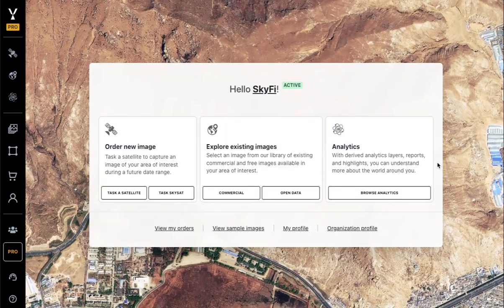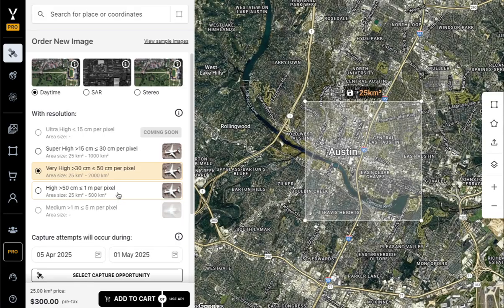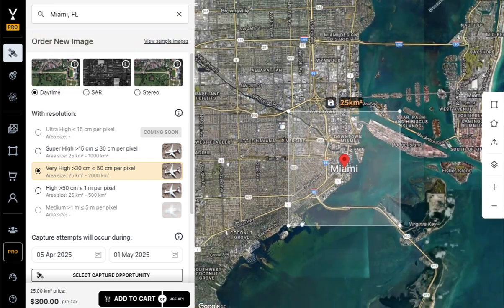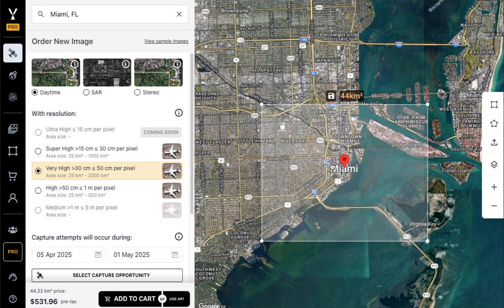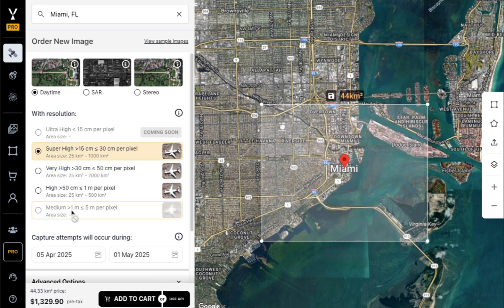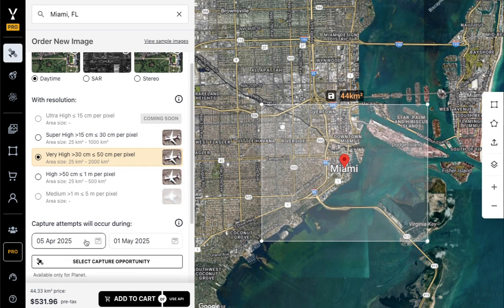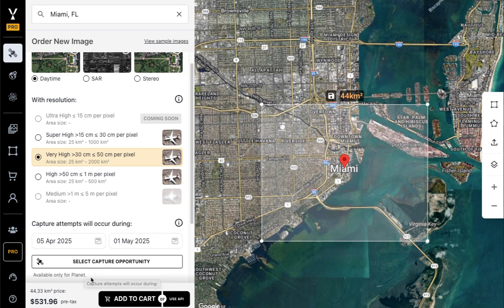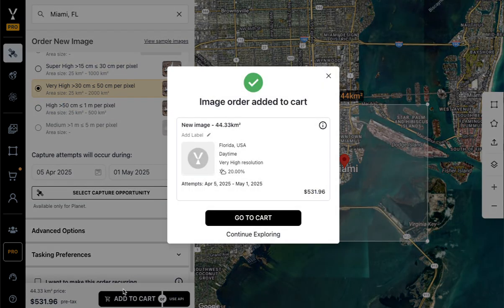How to Task a Satellite in 90 Seconds with SkyFi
SkyFi gives you direct access to satellite imagery. You can search any location, choose the area you care about, select the sensor and resolution, and send a task to a satellite to capture a new image. No middlemen, no long forms. Just pick your window, get the shot, and download when it’s ready. We support optical, SAR, and stereo imagery with dynamic pricing based on area size and resolution. Tasking works through a simple map interface that lets you draw or upload custom shapes and set exact capture times, down to the minute for SkyFi Pro users.